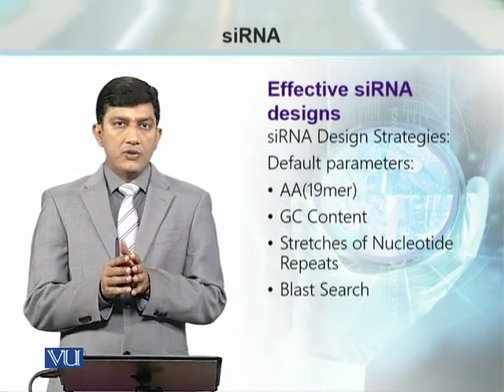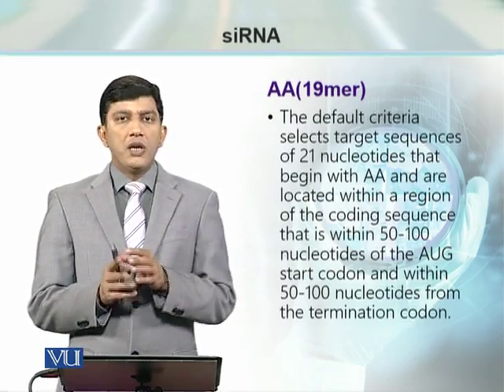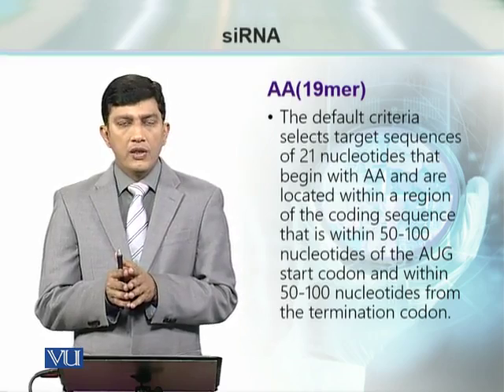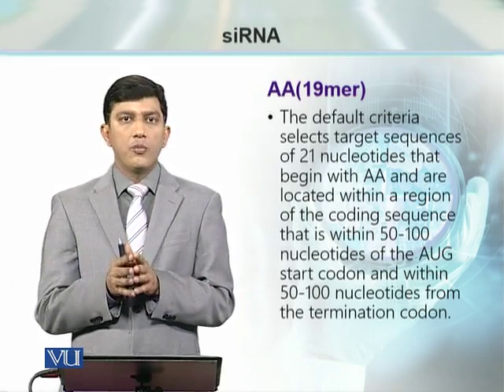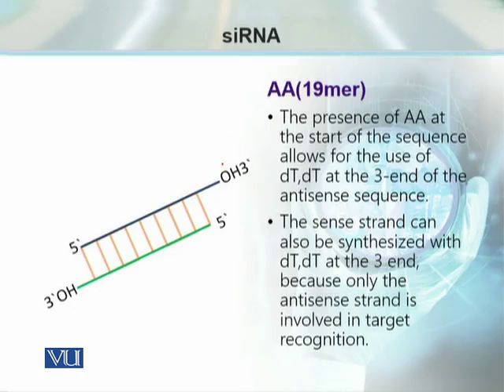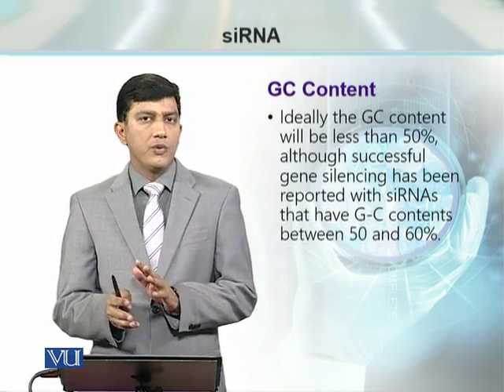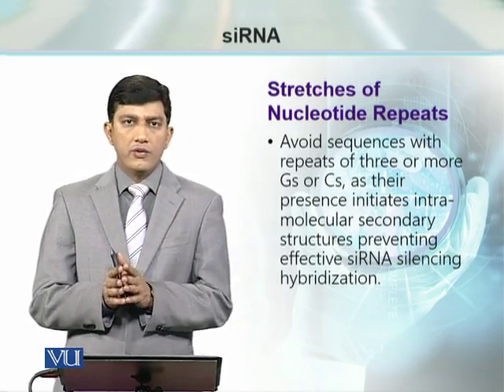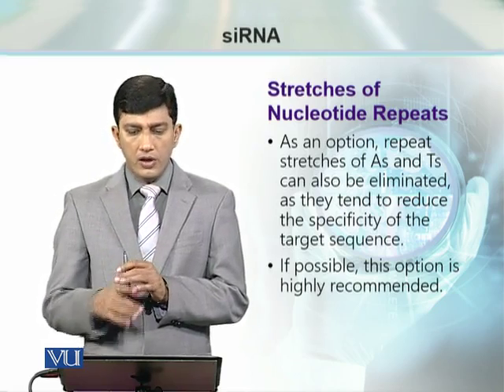BT734_Topic241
Topic: 241